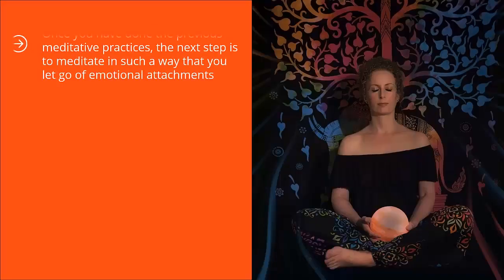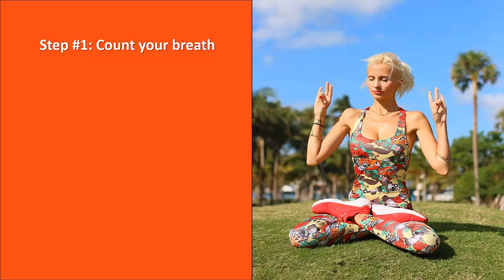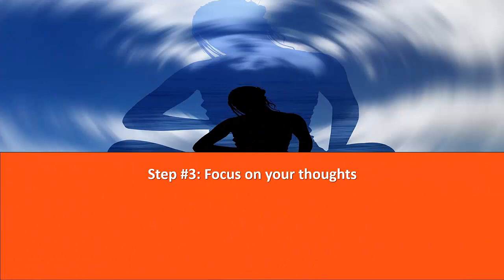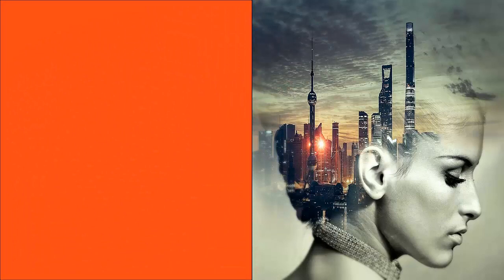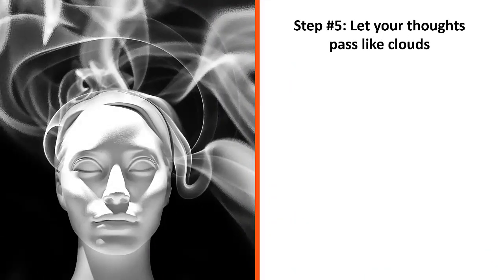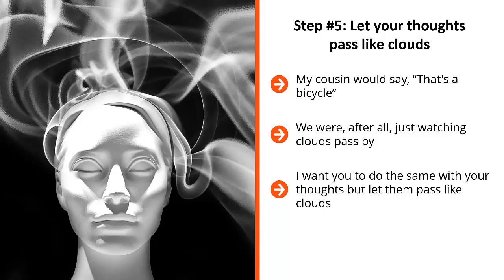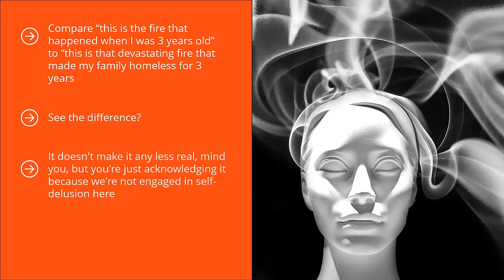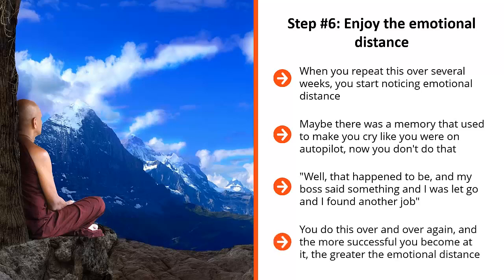The Art Of Meditation Video Upgrade Video 8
Not surprisingly, it's very hard for you to find peace and contentment. It seems that, at any given second, something wrong might happen. It may lead to you losing money, or it may lead to you suffering from some sort of illness.

Whatever the case may be, something's off. Something's not right. Thankfully, there is a better way to handle your mental resources. Here’s where my advice for you comes in. Introducing... The Art Of Meditation Video course.

How to reconnect with your deep, abiding inner core of calm and serenity! No stones are left unturned when you get your hands on this now. You will become a complete expert on this, and you’ll get everything you need inside to do the same.